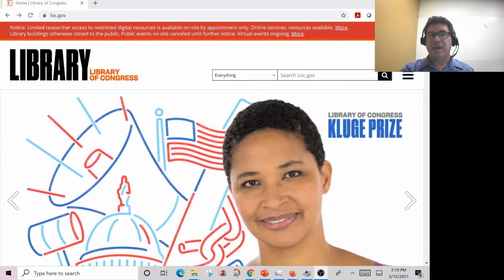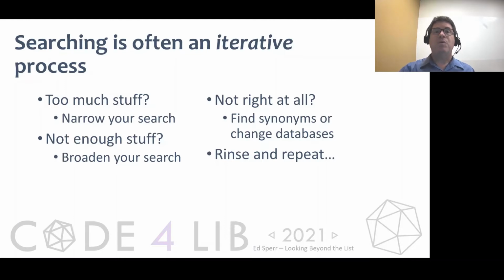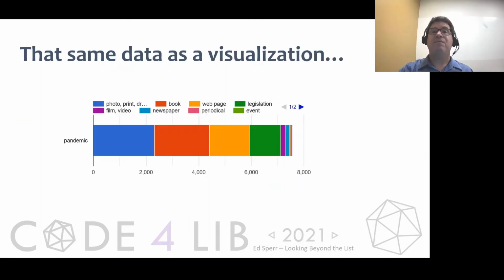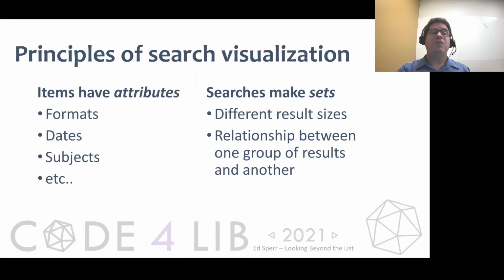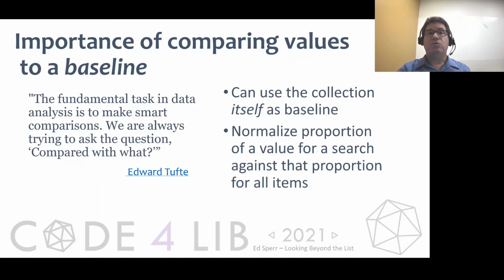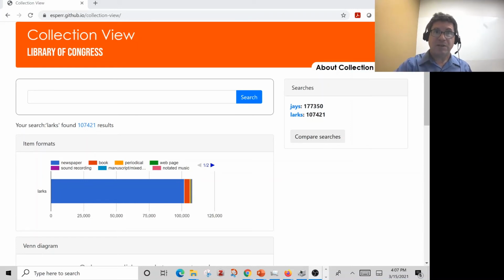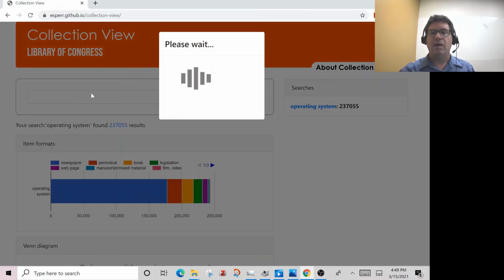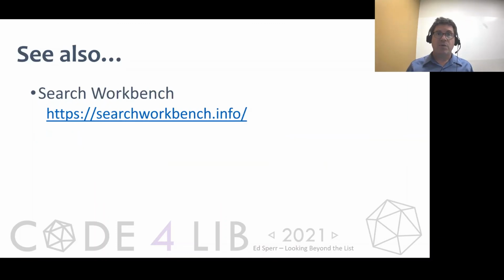Looking Beyond the List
Video of Ed Sperr's (virtual) presentation "Looking Beyond the List: Enhancing Search with Interactive Visualizations" for Code4Lib 2021